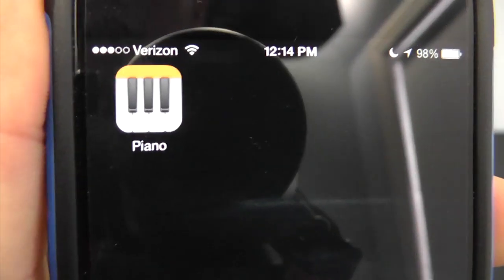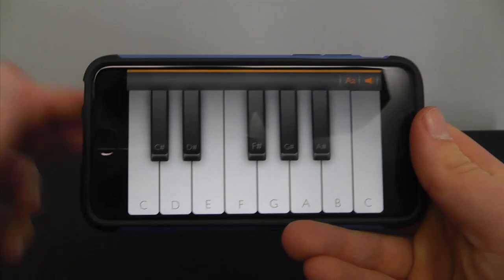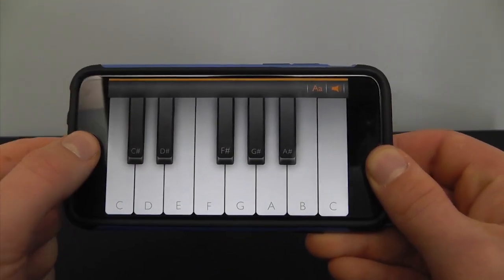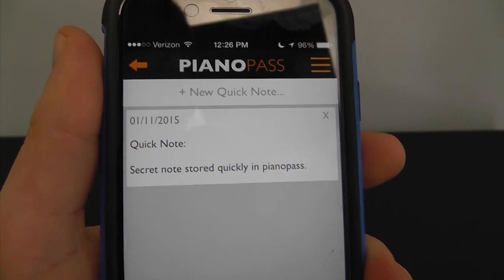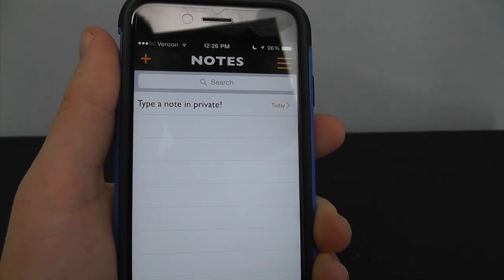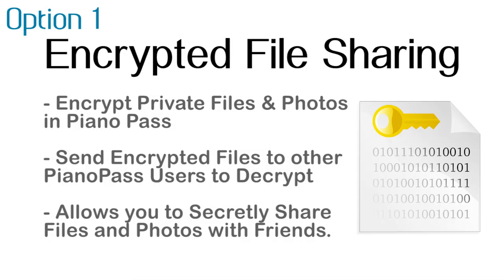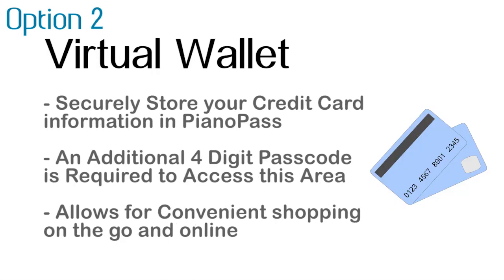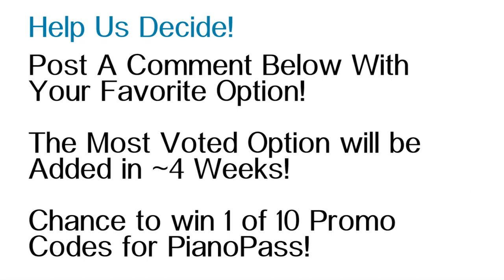PianoPass – Help Choose New Features & GIVEAWAY!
Today you have the Opportunity to Vote on the New Features for the next Update of PianoPass – The Password Manager Disguised as a Piano Application.

Send us Your Apps to Review:
AppFind (at) Gmail (dot) com

I hope you enjoy this giveaway video on the Piano Pass application.

Content Claim: All Video Clips and Sound have been either produced or licensed by AppFind. I review multiple iOS Apps. The gameplay footage is used for review purposes. Everything else in the video is my own work.